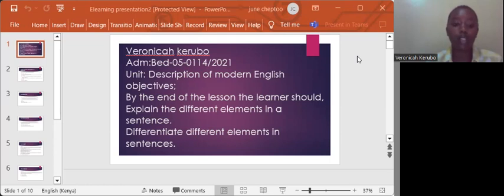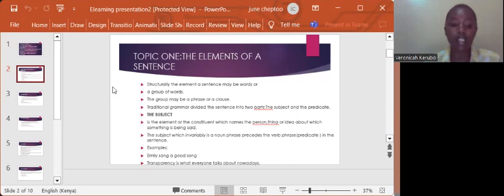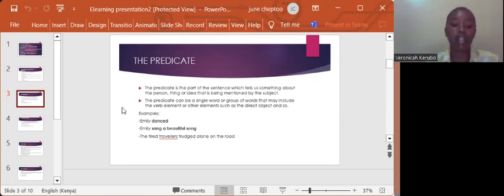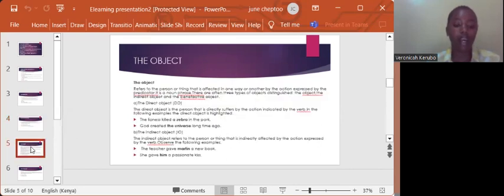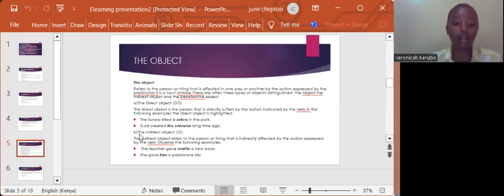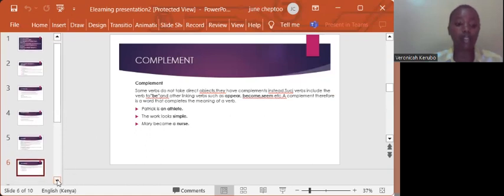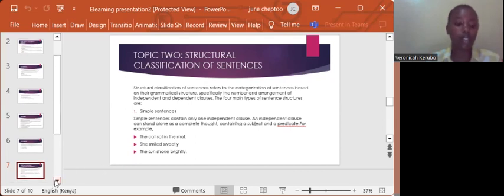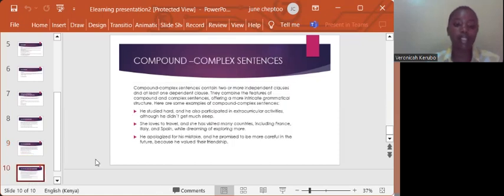Description of modern English lesson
Video from vero🌹